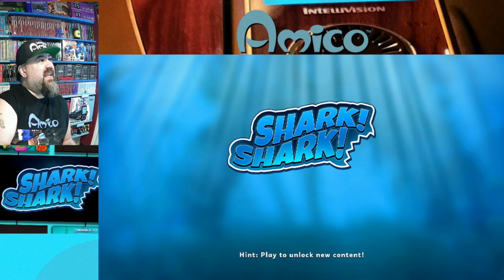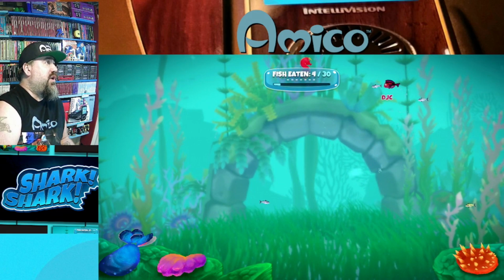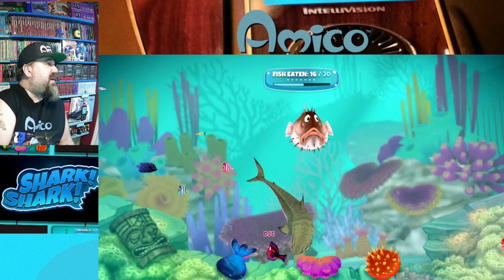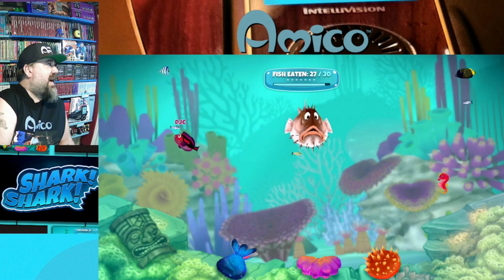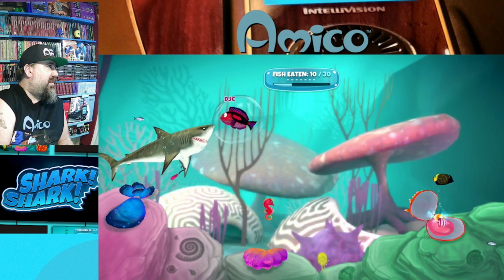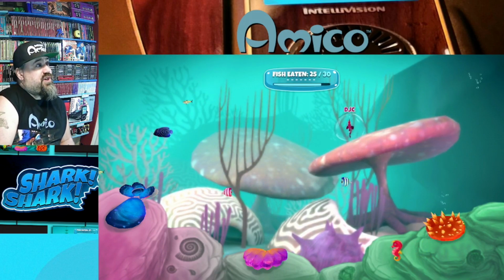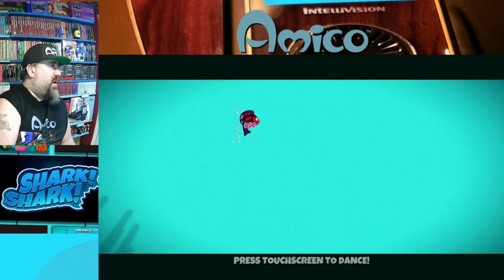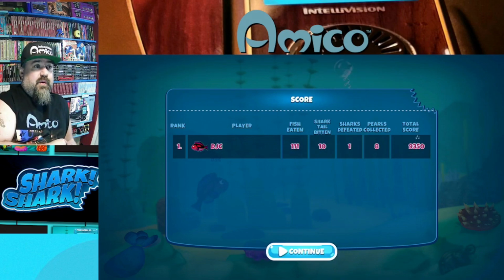SHARK SHARK - Played on INTELLIVISION AMICO Console!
DJC Dives into the game SHARK SHARK!  Playing on an AMICO Console!